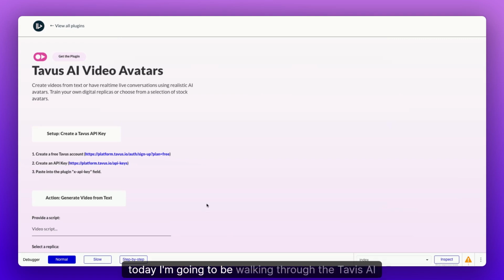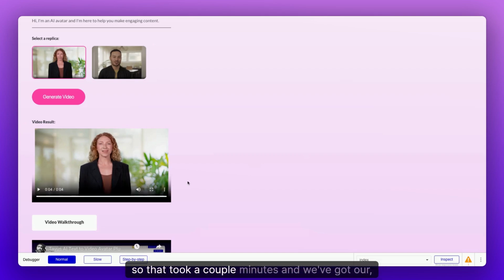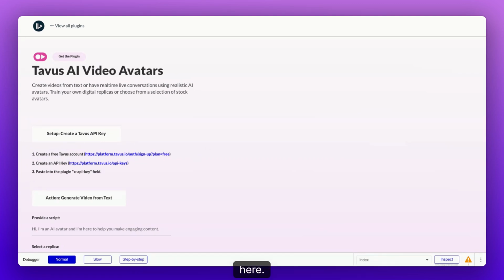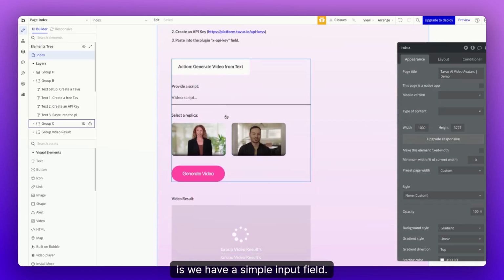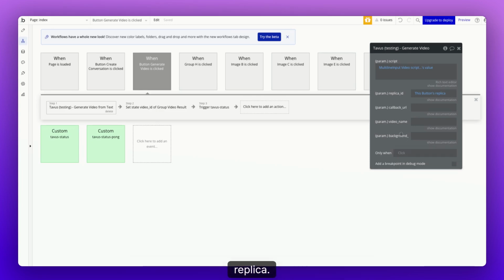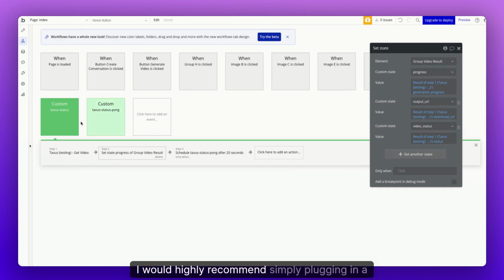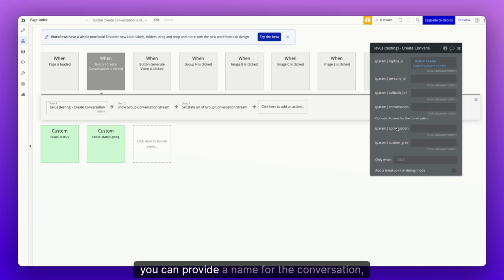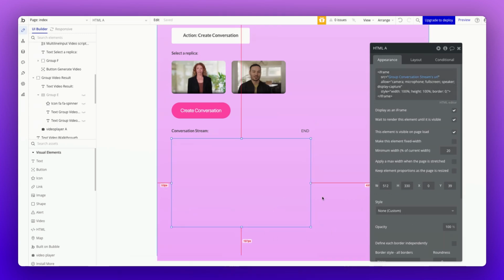Tavis AI Video Avatars Plugin Bubble.io Tutorial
Create videos from text or have realtime live conversations using realistic AI avatars. Train your own digital replicas or choose from a selection of stock avatars.